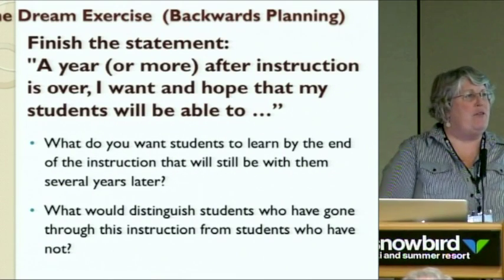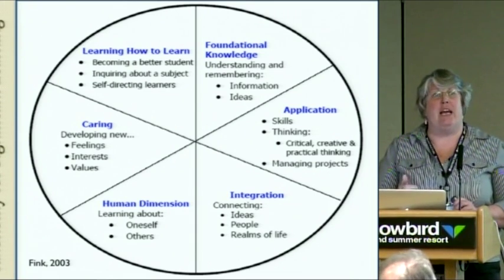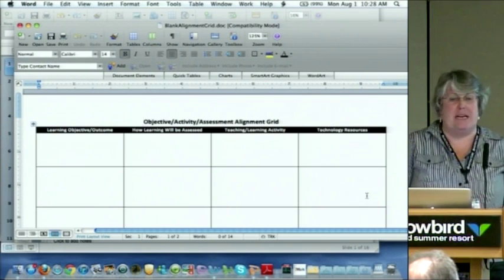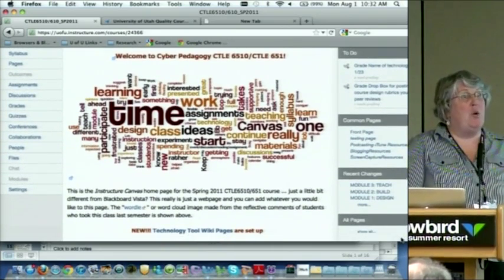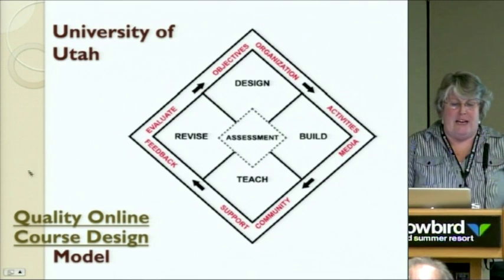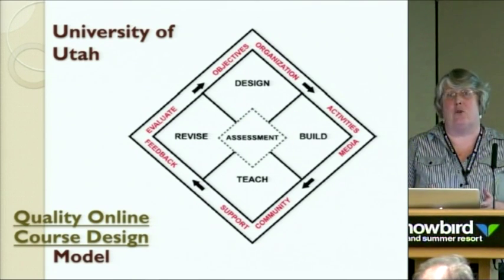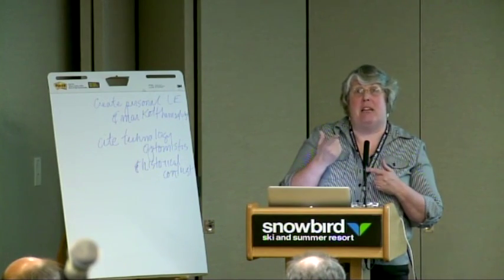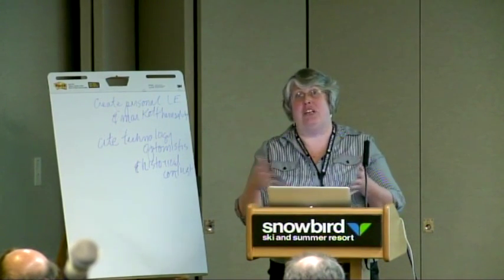How to Design & Teach an Online Course Using a Backwards Design Approach | InstructureCon 2011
This short presentation from Donna Ziegenfuss of the University of Utah's Center for Teaching and Learning Excellence  demonstrates a model and process used in a graduate-level online course, Cyber Pedagogy -- CTLE6510, that is taught through The Center of Teaching & Learning Excellence. This course helps graduate students learn about online teaching and learning as they design and begin to develop their own online courses. The model is based on a "backwards design" course design approach outlined by L. Dee Fink (2003) in his book, Creating Significant Learning Environments. This model can be adapted to other types of training and development opportunities and at the University of Utah it is also being adapted to a collaborative process for developing and assessing online course grant projects.